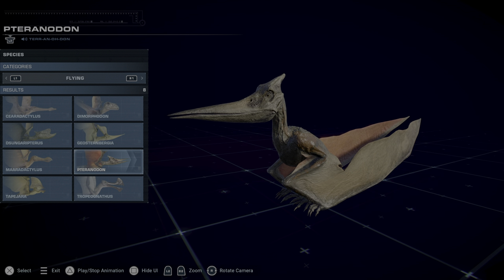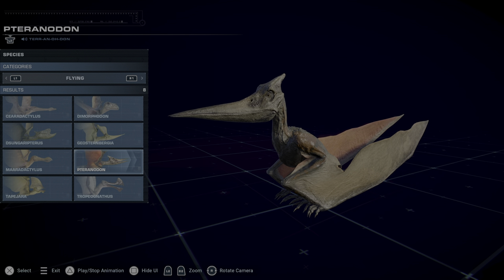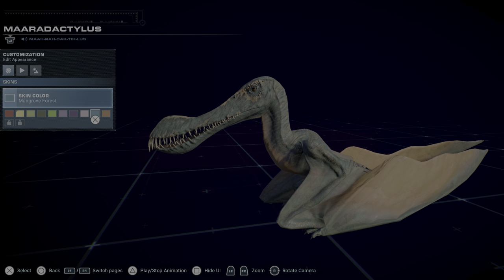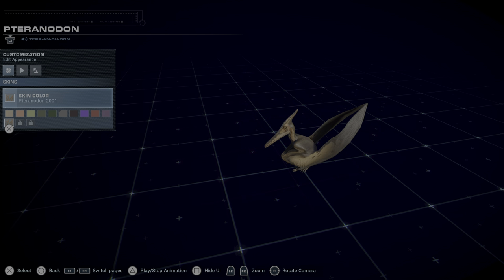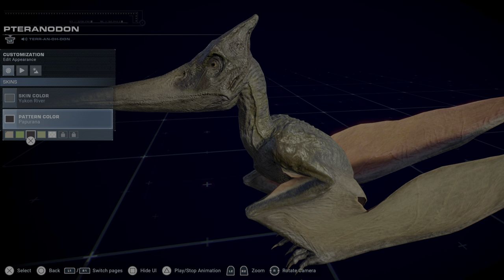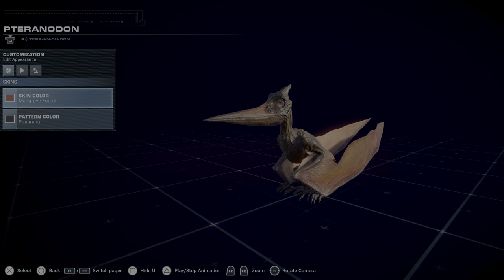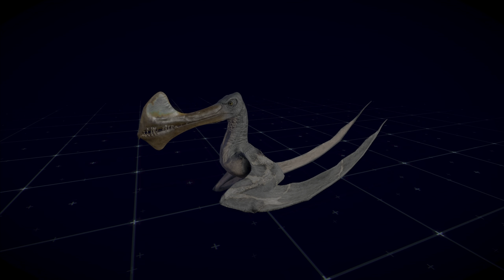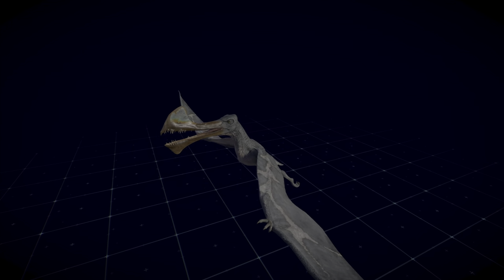Every Pterosaur Ranked From Worst to Best - Jurassic World Evolution 2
Jurassic World Evolution only had one flyer and it didn’t do anything but Evolution 2 gave us 8 and made them into stars but who’s the best of them